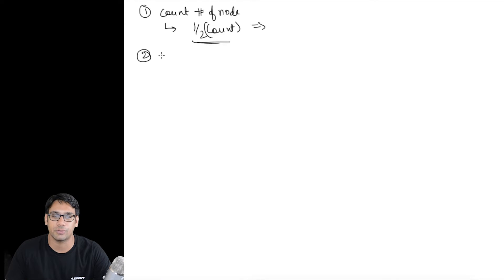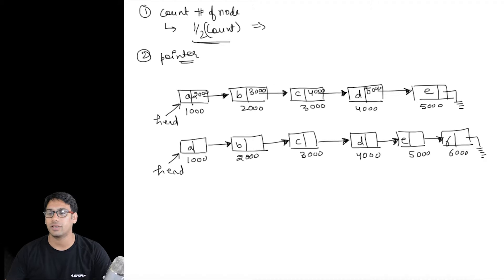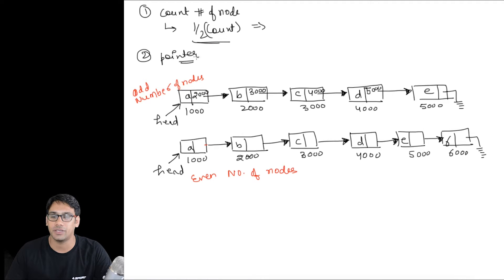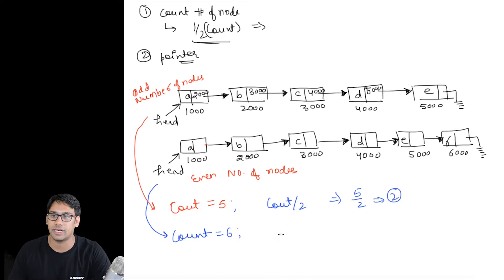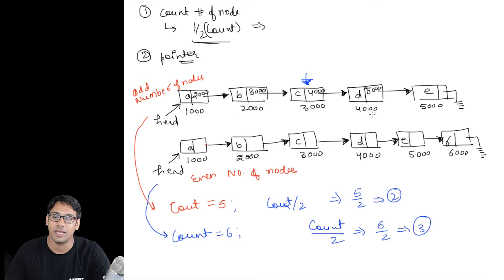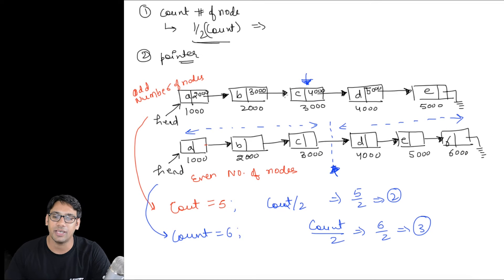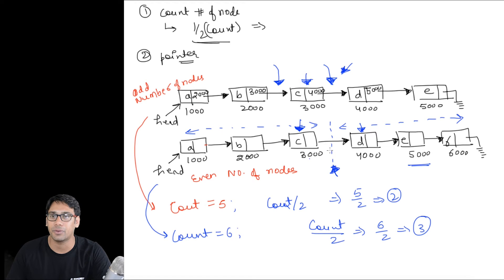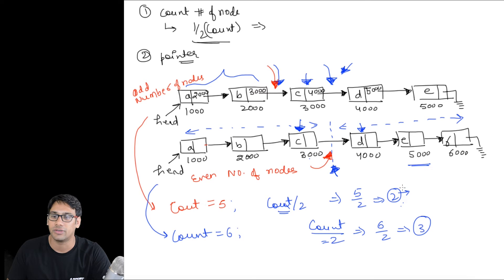Data Structures using C 62 Counting the Number of nodes in the linked list